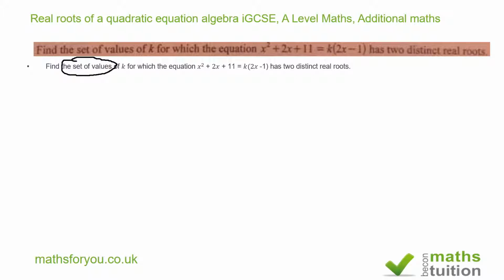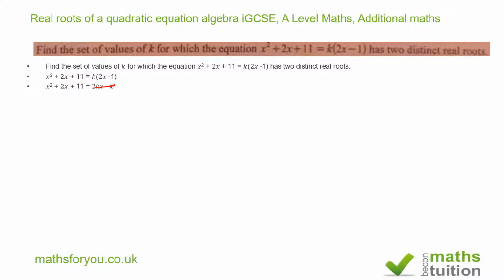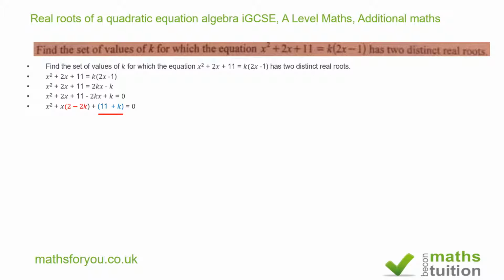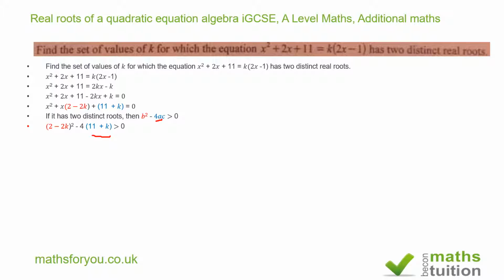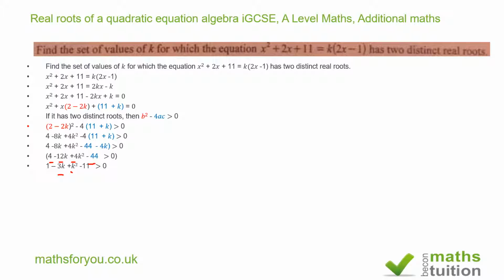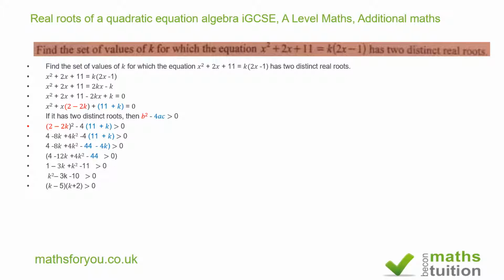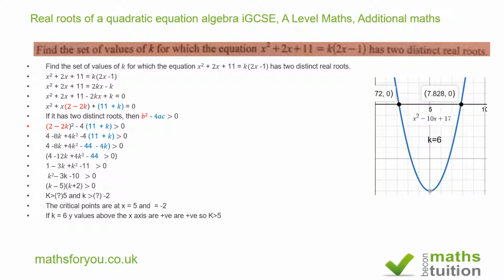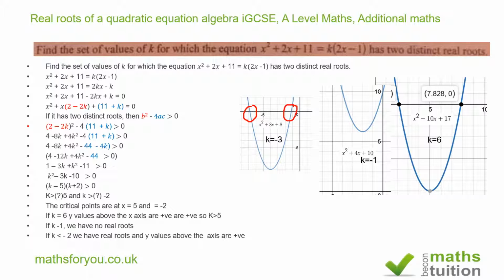Real roots of a quadratic equation algebra iGCSE, A Level Maths, Additional maths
Find the set of values of 𝑘 for which the equation 𝑥2 + 2𝑥 + 11 = 𝑘(2𝑥 -1) has two distinct real roots.